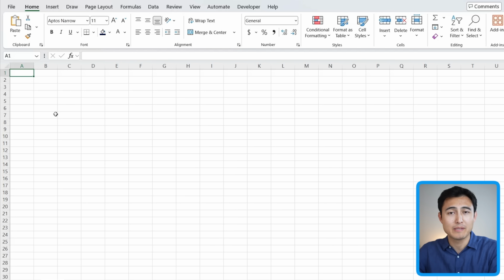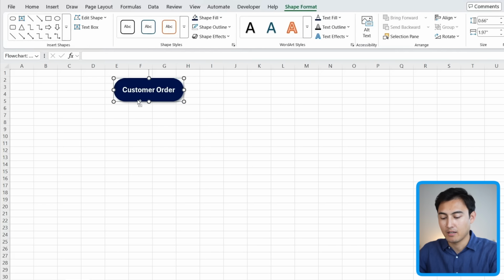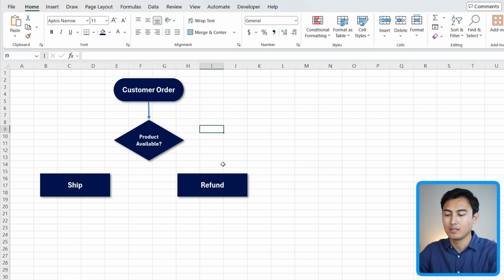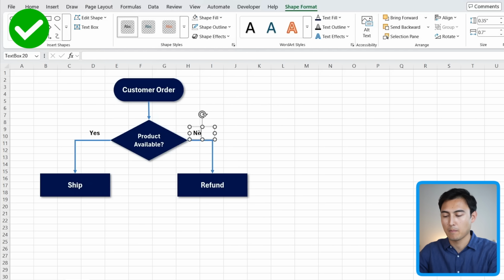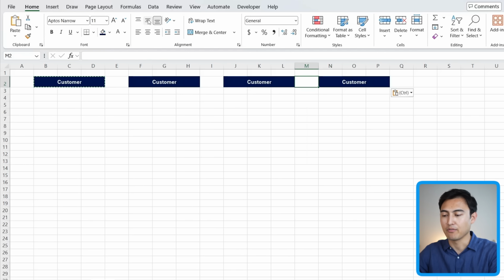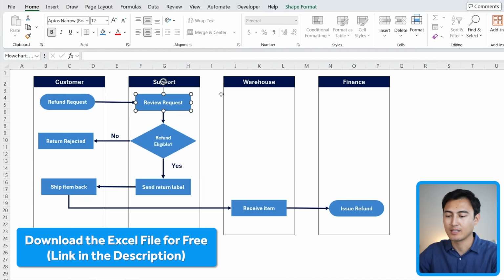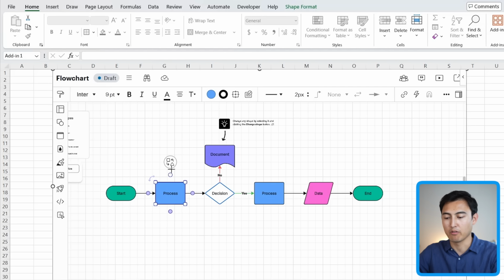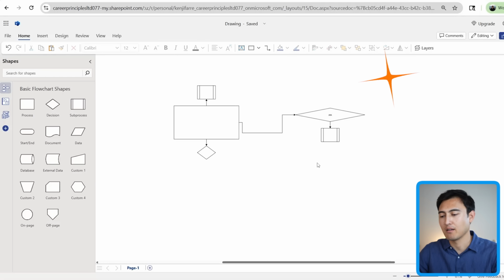Make a Workflow Diagram in Excel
How to make a flowchart in Excel.

In this video, I show you four ways to create flowcharts or workflow diagrams in Excel. First, just by using smart art. This is a fast method but not very flexible. Second, by using the flow chart shapes that are available inside of Excel and connecting them with different arrows. This will also include adding swim lanes by formatting cells with border and and merging them. Thirdly, we'll use the Lucidchart free add-in in Excel to create a more sophisticated flow chart. Finally, we'll look at Microsoft Visio, which is an option within the Microsoft 365 subscription.

Chapters:
0:00​ -​ Using SmartArt
1:12​ - Using Shapes
7:01​ - Adding Swimlanes
10:03​ - Using Professional Software
12:00​ - Microsoft Visio